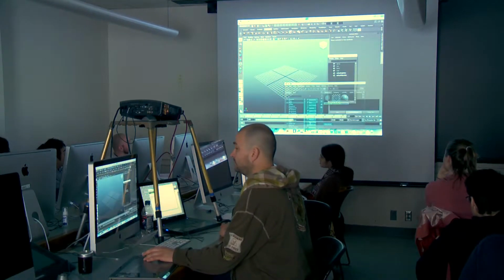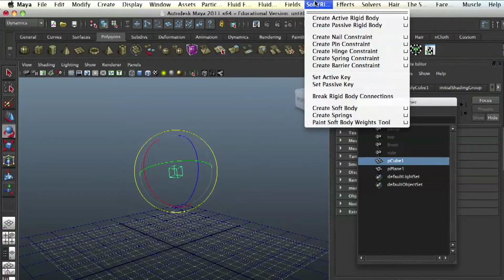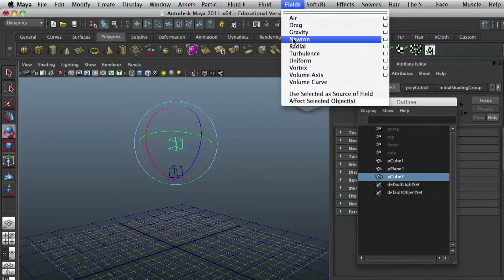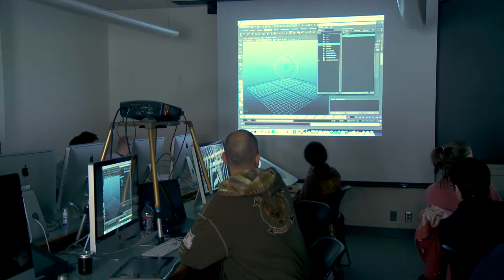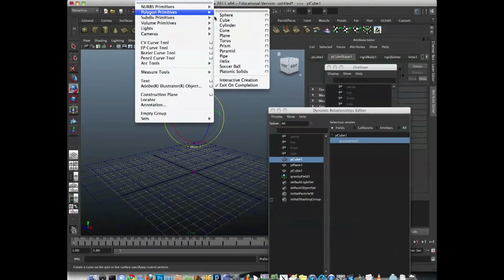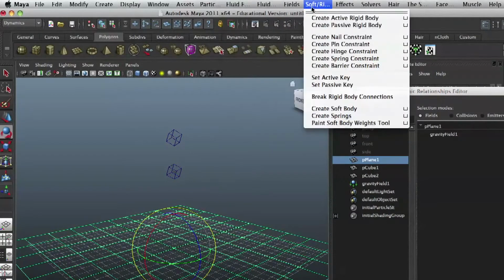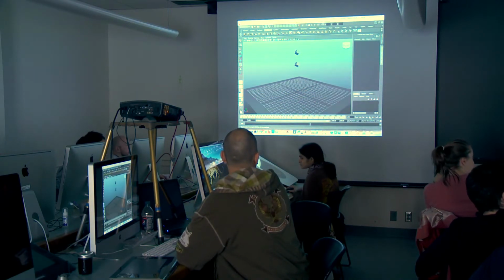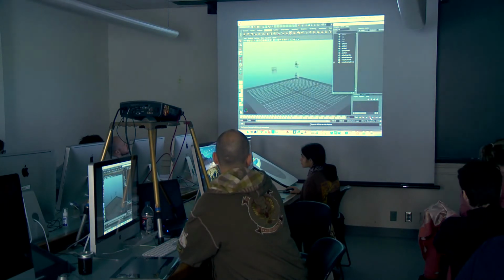Day 1 - 2a1 - Old Tools: Maya rigid bodies, fields, constrains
Robert Vaindiner goes over the fundamentals of Maya and demonstrates rigid bodies, fields, and constrains.